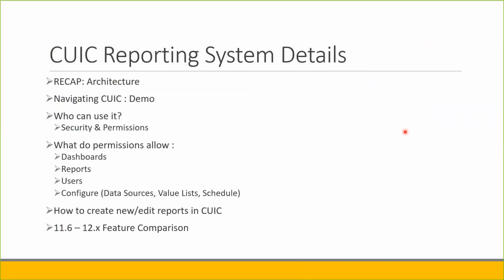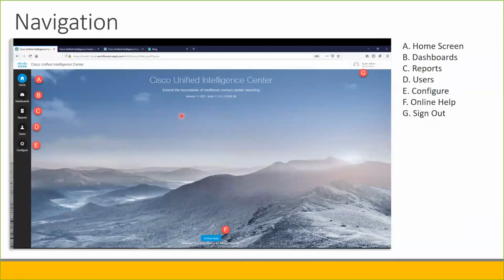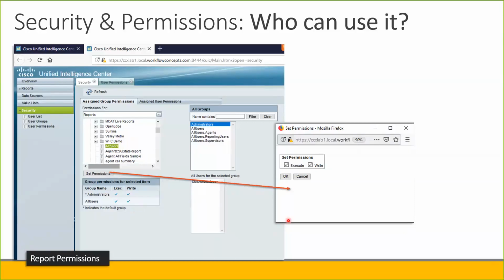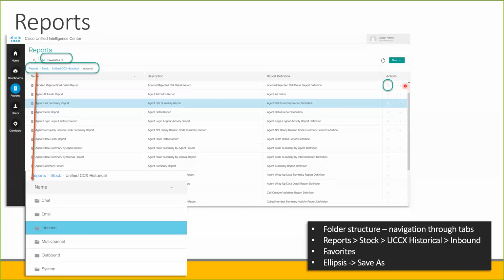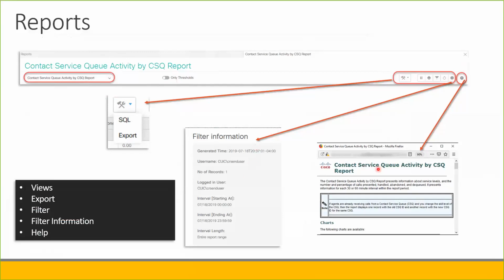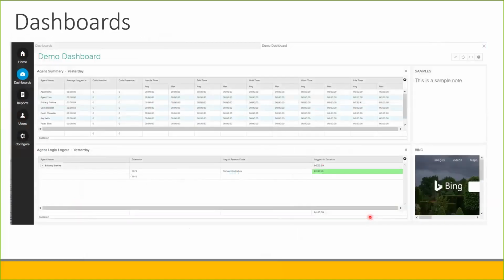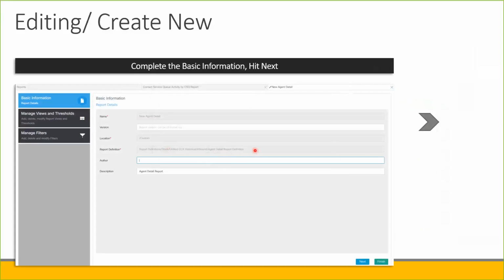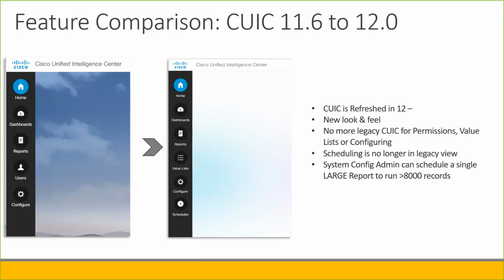CUIC Training Session 2 CUIC Details